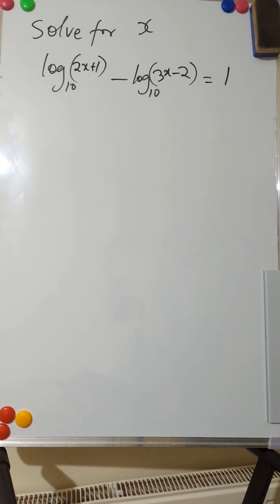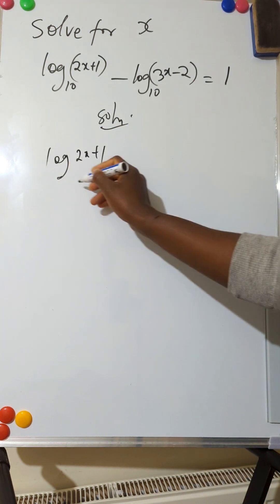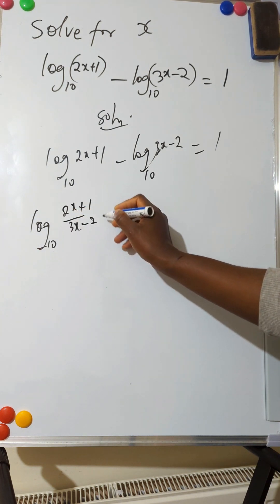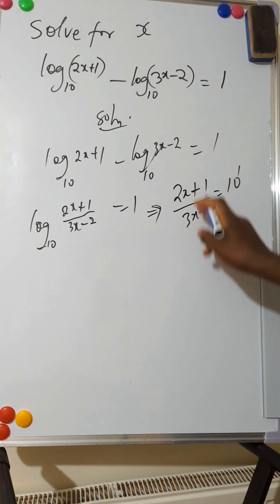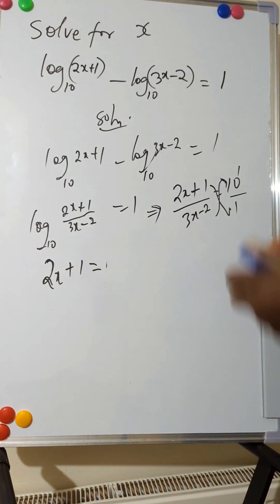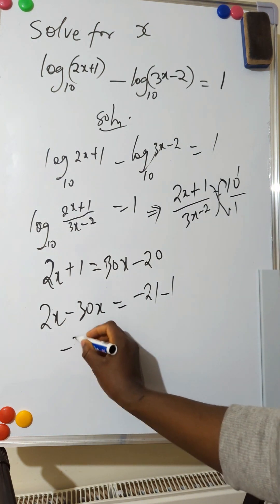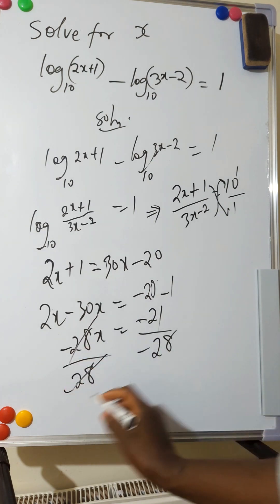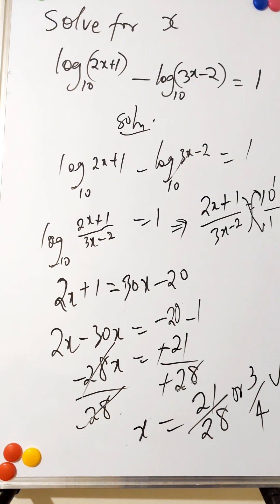Solve this Logarithmic equation